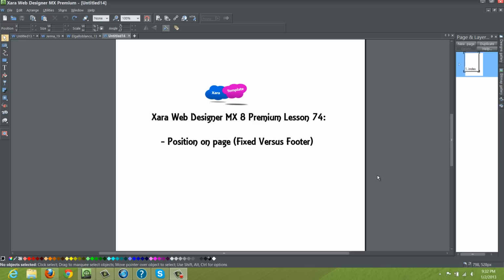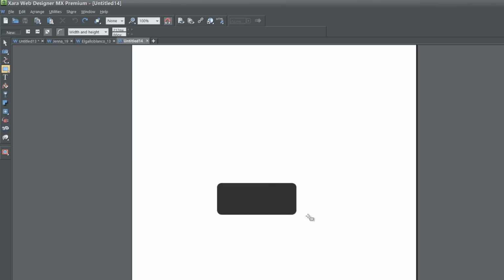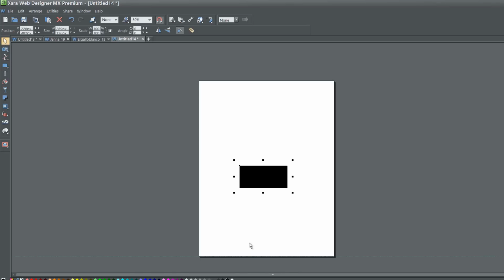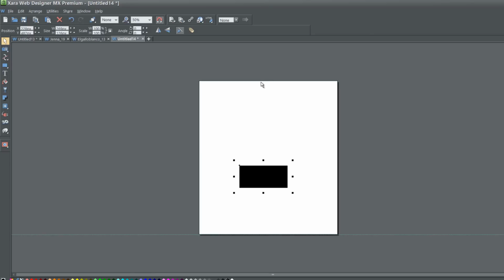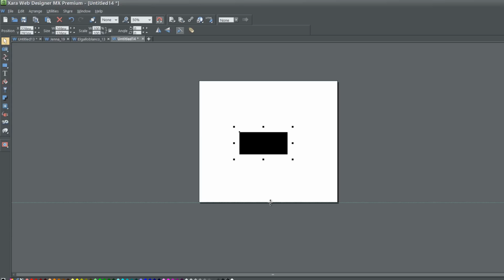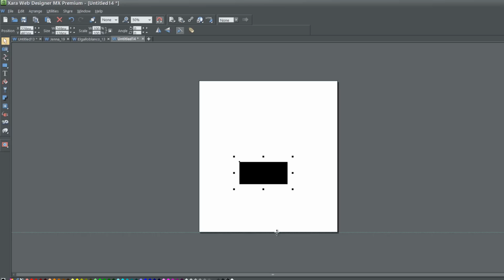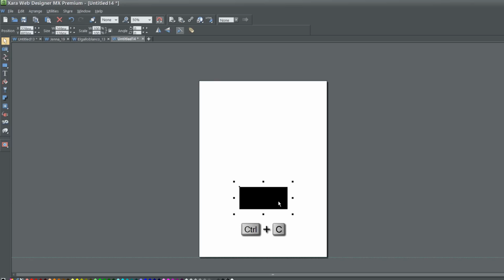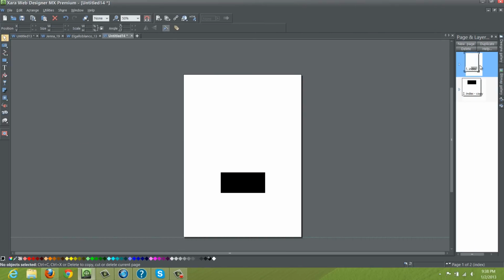Web Design Tutorials for Xara Web Designer 8 Premium - fixed position on page and footer Lesson 74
Web Designer Tutorials for Xara Web Designer MX Premium - This Xara Web Designer 8 MX Premium tutorial will go over how to use the new position on page feature to choose how objects interact with page size. The "fixed" option is usually the default for any object that you draw in your work space and it always retains its position no matter how the page is re-sized. If you apply the position on page option for "footer" it will make the object change position based on the bottom part of the page. For example if you were to make the page larger (i.e. increase the height) the object would move down with page in equal proportion. The reason it moves down in equal proportion is so that it retains the same amount of distance between the bottom part of the page no matter how you re-size the height of the page. If you were to make the page height smaller the object would move up so that the same distance is again retained from the bottom of the page. There are some other options for position on page but those will be covered in another web design tutorial. Be sure to view some of our other web design tutorials on our web design channel for HTML web design because that will help you add some extra functionality to Xara Web Designer.